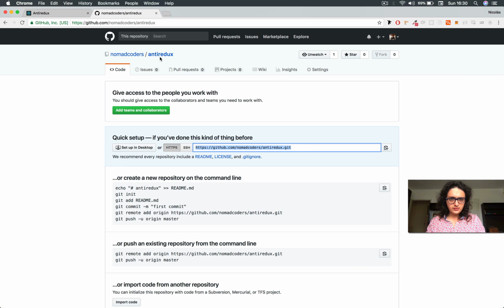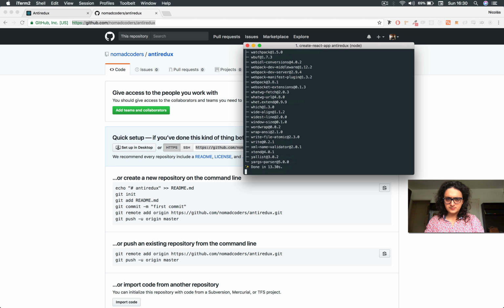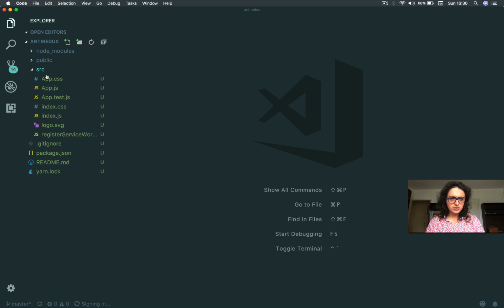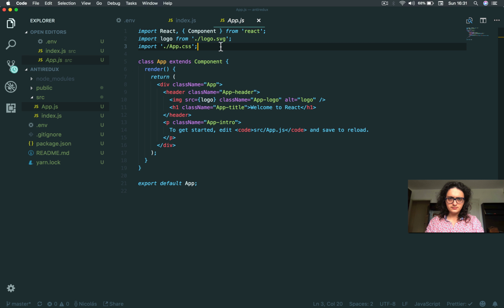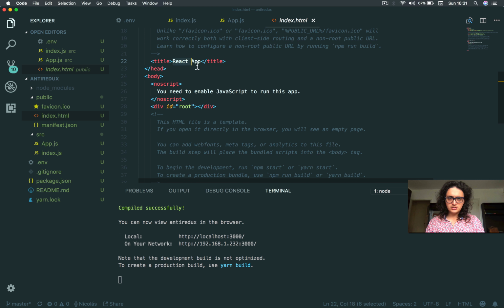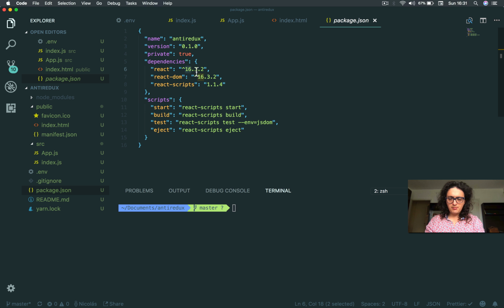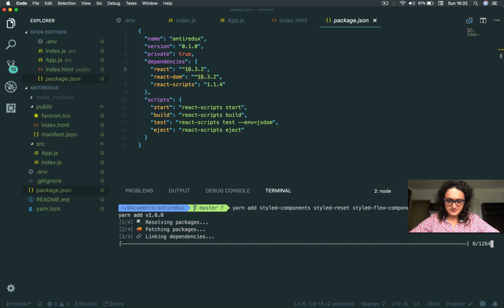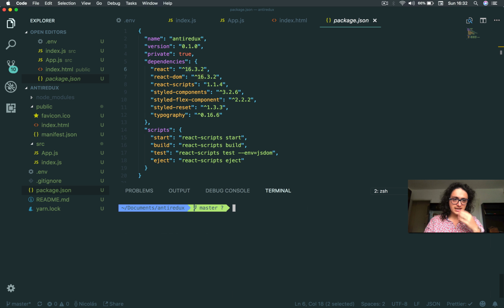안티 리덕스? 리액트 Context API - #2 Setup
리액트 Context API 가 무엇이냐?
사실 이전에는 비판을 받아온 Context... 이제는 다르다!
리액트 16.3을 발표하면서 Context를 다룰 수 있는 굉장히 쿨한 api를 소개하였습니다. 이제 모든 곳에 Redux를 사용할 필요없이 Context API로 땡!

이 강의에서는 Context API 이론, 기본지식을 알려드리는 것 뿐만 아니라, 간단한 시뮬레이션을 함께 만들어봅니다 즉, 이론을 배우는 것과 동시에 바로 익히는 것이지요! 노마드 코더's 스타일 입니다. Just F*cking Do it!